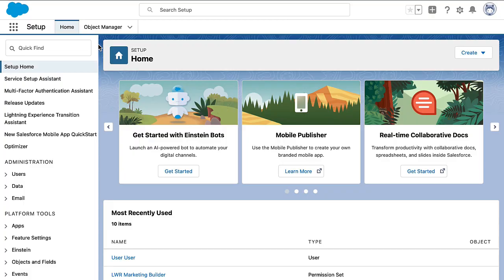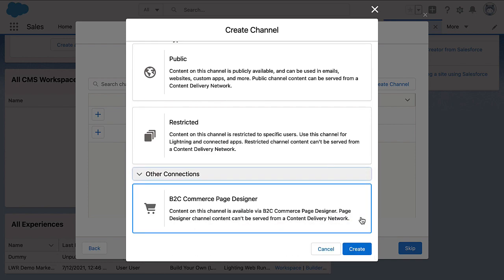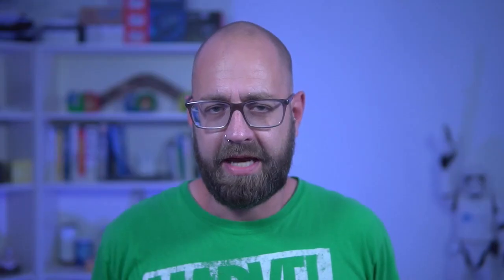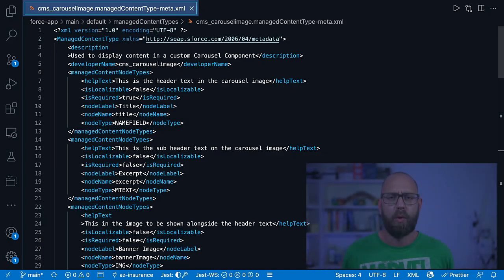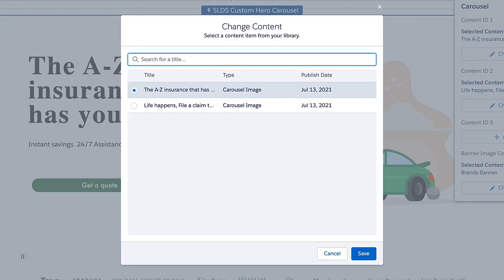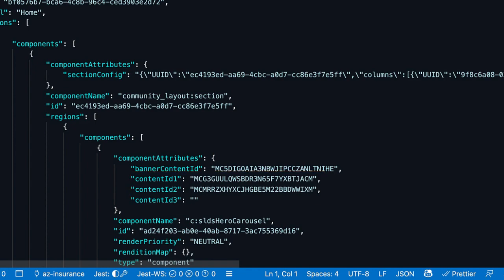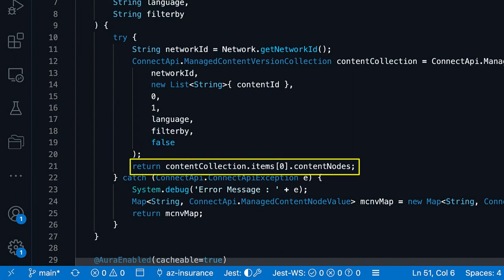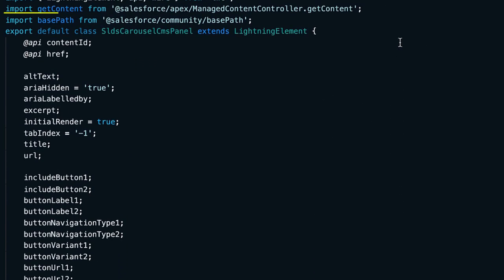Use Salesforce CMS in LWR sites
In our fifth episode of this series we focus on Salesforce CMS as the single source of truth for assets, and how to integrate those into your custom Lightning Web Components.

0:00 Introduction
0:18 What is Salesforce CMS
1:21 How to set up Salesforce CMS
3:46 Custom content types
5:13 Configure Lightning Web Components for CMS
7:10 Access CMS metadata with Apex

Blog: How to Integrate Salesforce CMS with Marketing Cloud Content Builder
Blog: Build Static Sites with Salesforce CMS Headless APIs and Heroku